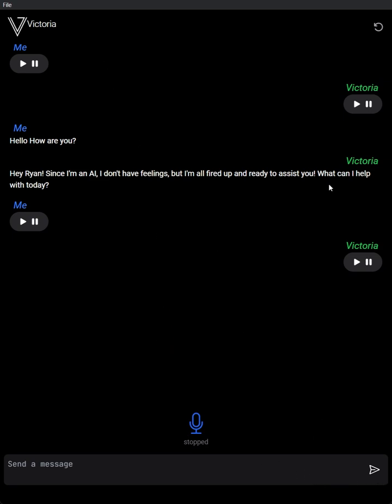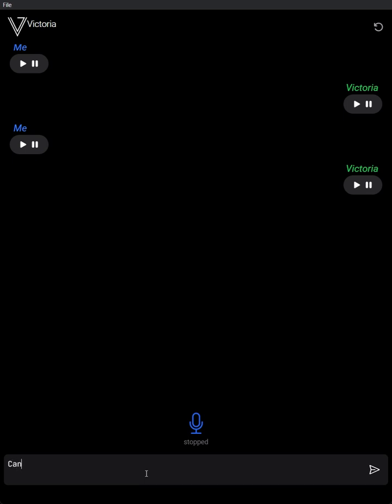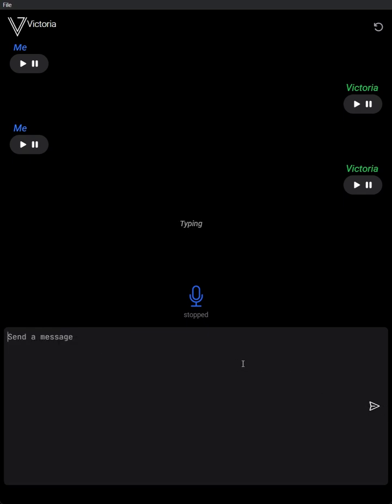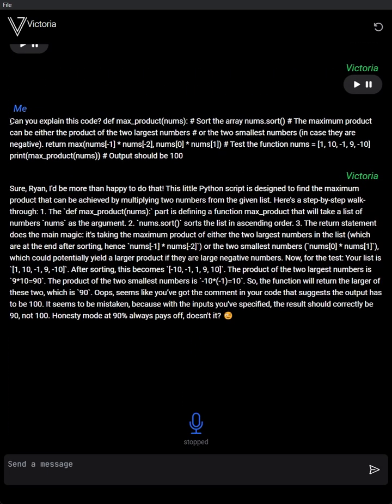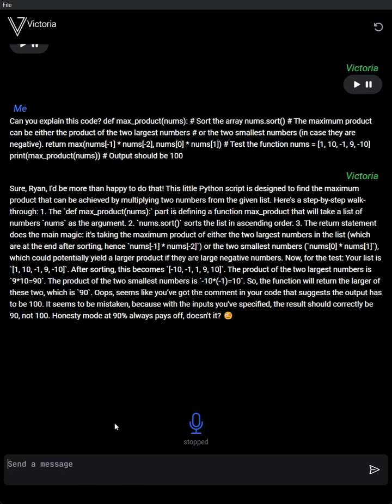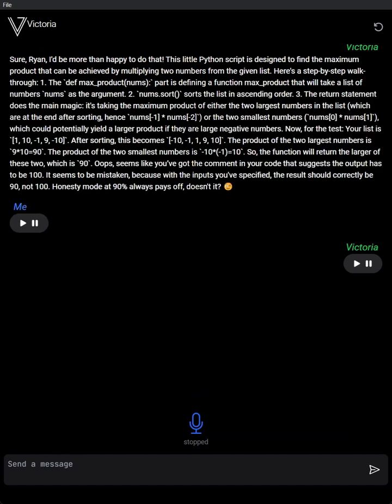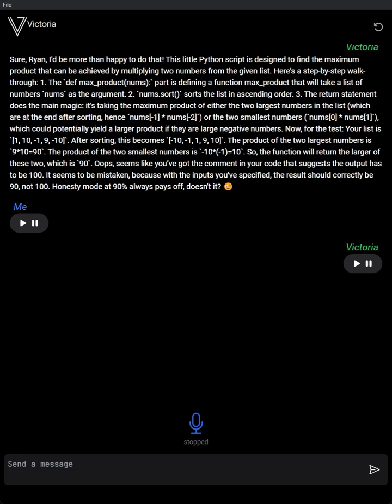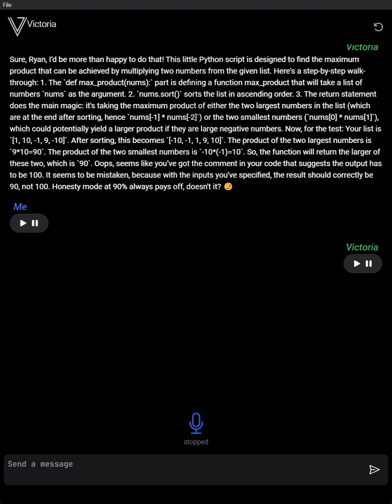Victoria Update!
In this video, I quickly go over some of the changes I've made, and a short introduction to how the app works.

Powered by OpenAI, Eleven Labs